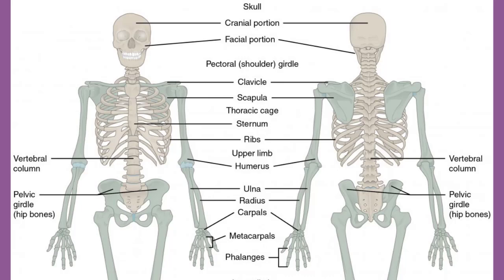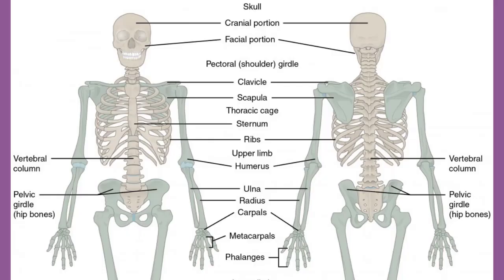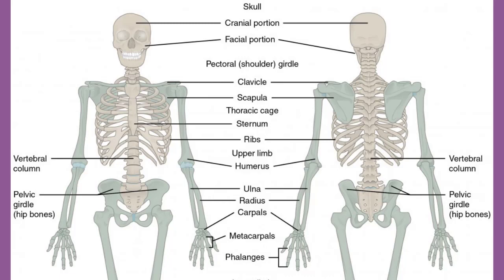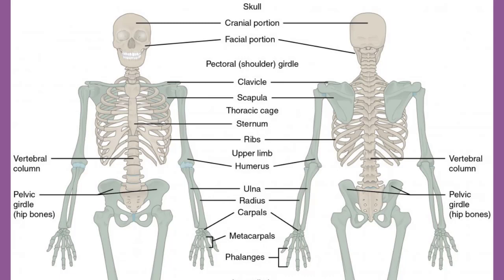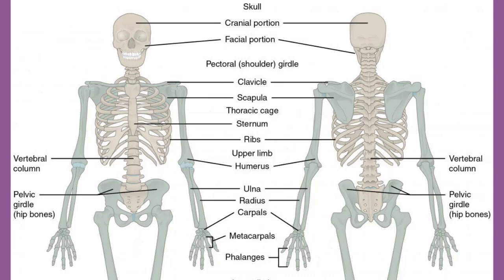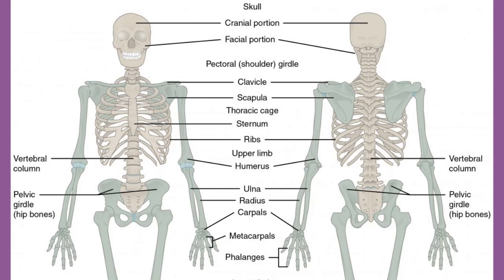Divisions of Skeletal System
FOLLOW ME IN:
LYKA
Glenda Ganzon
Piao_Liang_Jing

Piao Liang Jing

Two Divisions of the Skeletal System
1. Axial Skeleton - forms the vertical, central axis of the body and includes all bones of the head, neck, chest, and back (Figure 1). It serves to protect the brain, spinal cord, heart, and lungs. It also serves as the attachment site for muscles that move the head, neck, and back, and for muscles that act across the shoulder and hip joints to move their corresponding limbs.

2. Appendicula Skeleton - includes all bones of the upper and lower limbs, plus the bones that attach each limb to the axial skeleton. There are 126 bones in the appendicular skeleton of an adult. The bones of the appendicular skeleton are covered in a separate chapter.

The axial skeleton of the adult consists of 80 bones, including the skull, the vertebral column, and the thoracic cage. The skull is formed by 22 bones. Also associated with the head are an additional seven bones, including the hyoid bone and the ear ossicles (three small bones found in each middle ear). The vertebral column consists of 24 bones, each called a vertebra, plus the sacrum and coccyx. The thoracic cage includes the 12 pairs of ribs, and the sternum, the flattened bone of the anterior chest.